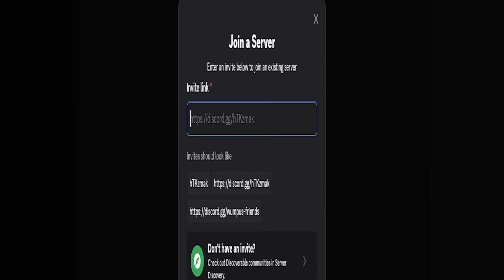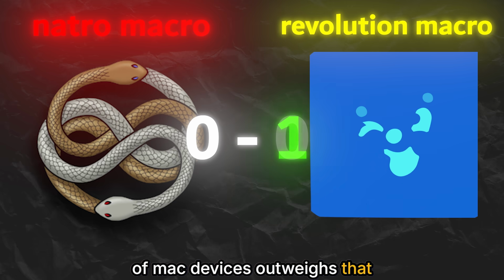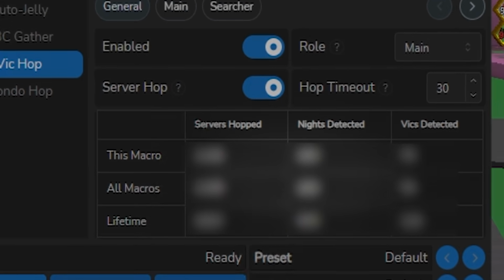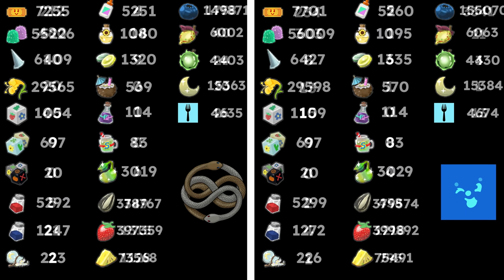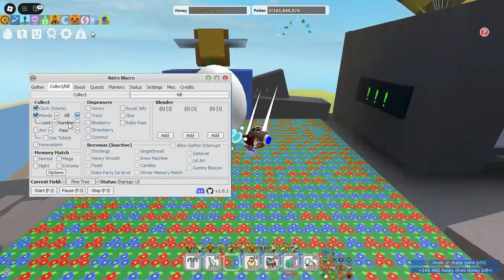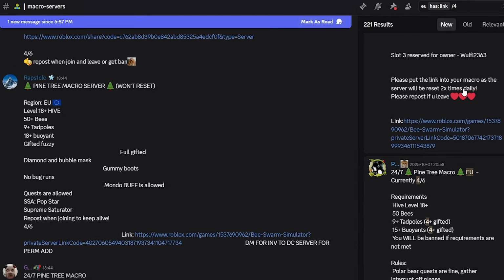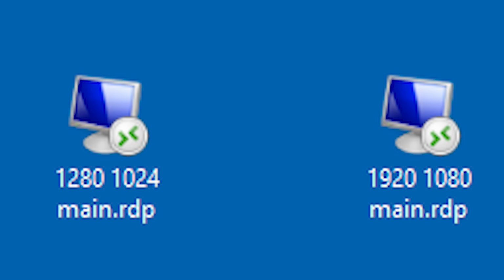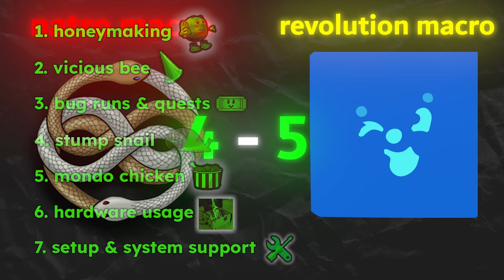AI vs Natro - Which Macro Is Better?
Natro Macro vs Revolution Macro Comparison In Bee Swarm Simulator

Natro Macro vs Revolution Macro — a full, unfiltered comparison of the two biggest macros people are using for Roblox Bee Swarm Simulator right now.

In this video I test both macros across everything that matters in my opinion: honeymaking (blue macroing) which includes the hyped AI gathering, vicious bee farming (vichop), bugruns and polar quests, stump snail, mondo chick (mondo hop), hardware usage and the difficulty of setting up each macro.
I ran two 24 hour stinger tests, two 24 hour bugruns alongside polar quest farming for polar power, defeated 2 stump snails, ran mondo chicken comparison tests, and did two 12 hour solo and 12 hour group blue macro farm sessions. I tested everything out on Windows although one of the macros actually supports Mac, I tracked FPS and resource load of both Natro Macro and Revolution Macro.

This isn't a Natro Macro Tutorial nor a Revolution Macro Tutorial as I didn't go over every available setting however if you'd like an Advanced Blue Macro Guide which would include RDP, Tad Sync and more, let me know!

MUSIC FROM

Grow your own swarm of bees, collect pollen, and make honey in Bee Swarm Simulator! Meet friendly bears, complete their quests and get rewards! As your hive grows larger and larger, you can explore further up the mountain. Use your bees to defeat dangerous bugs and monsters. Look for treasures hidden around the map. Discover new types of bees, all with their own traits and personalities!

Goodbye!